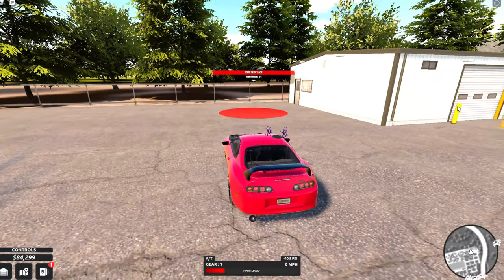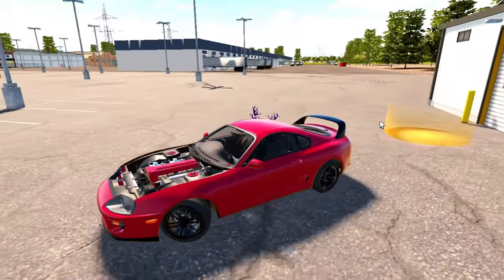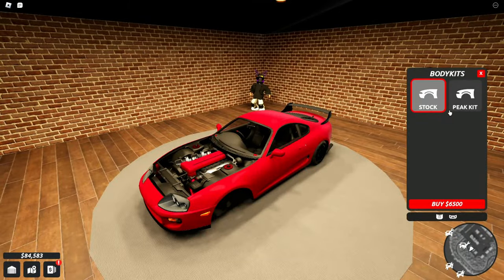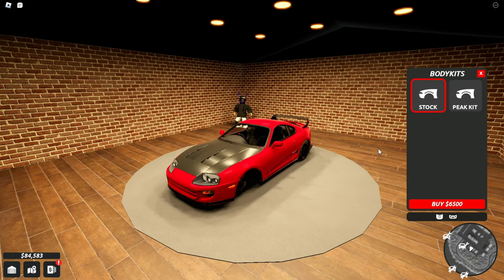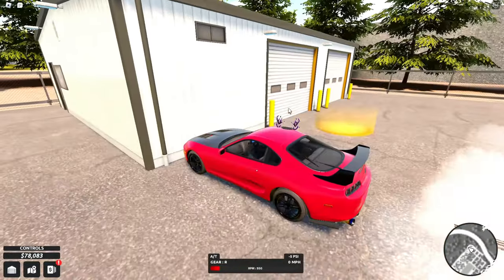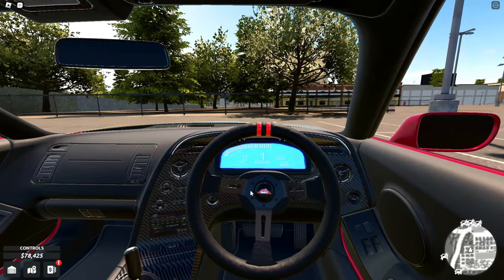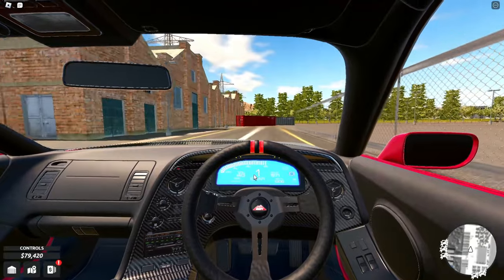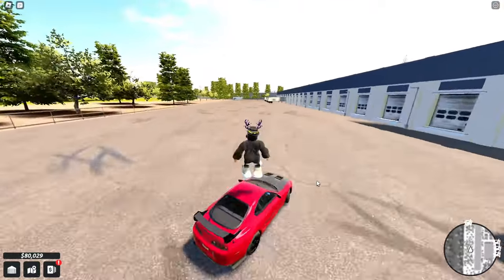NEW SUPRA *BODYKIT* (Roblox Peak Drift)